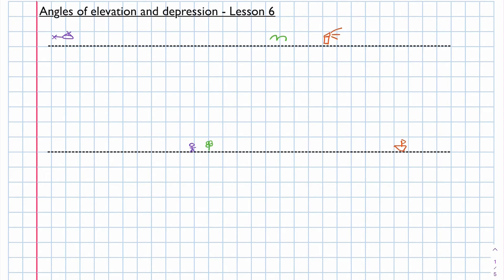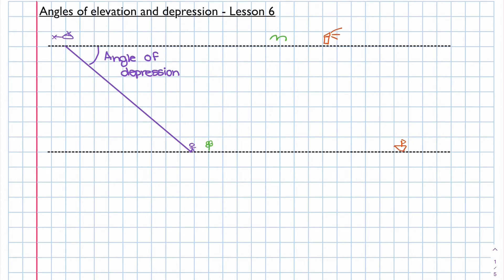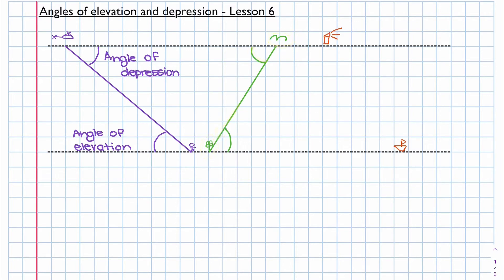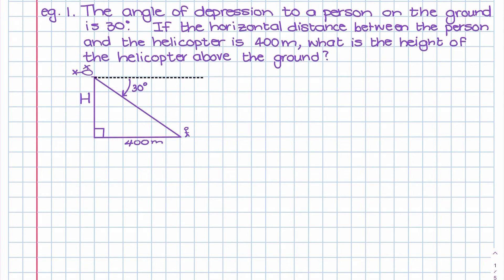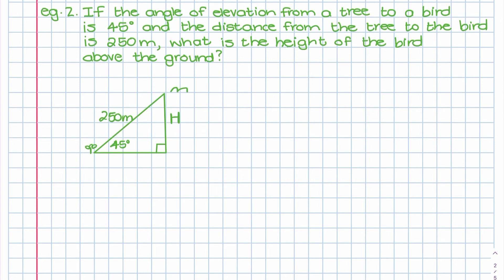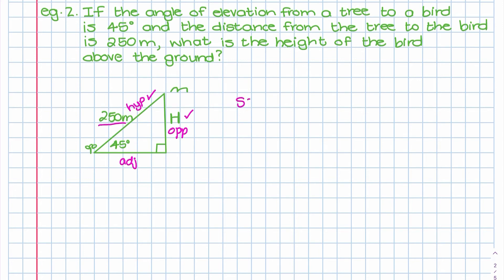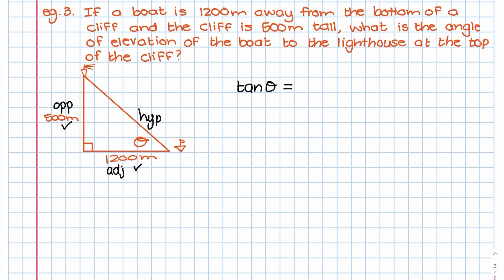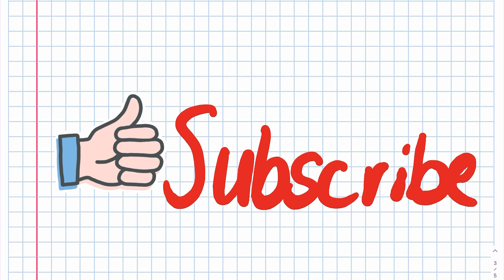Grade 10 Trigonometry | Angles of elevation and depression | Lesson 6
Learn how to interpret the wording of questions using angles of elevation and depression and see how examples are worked out.